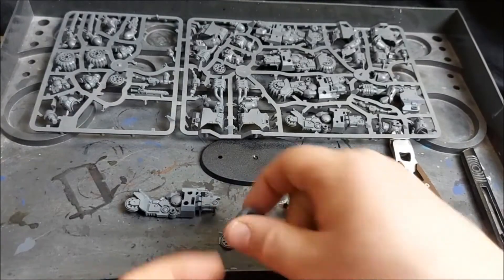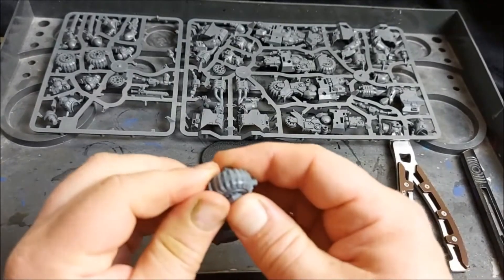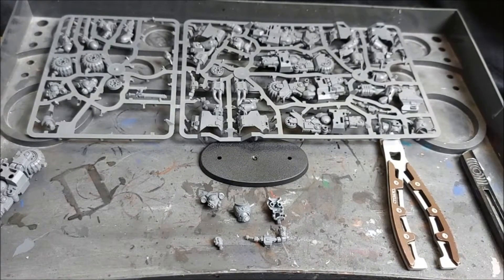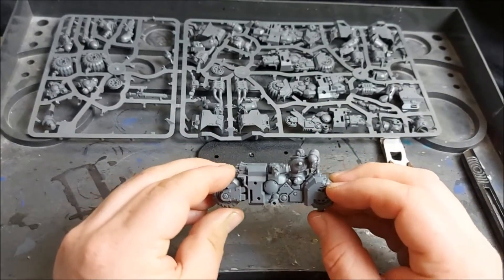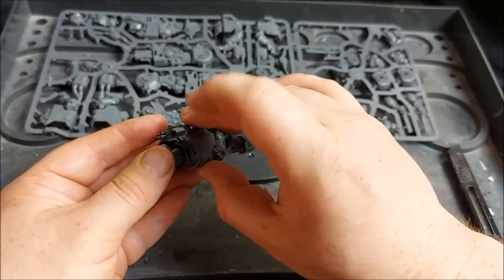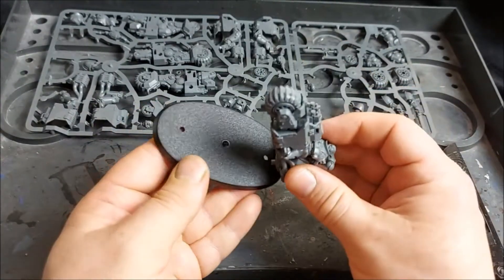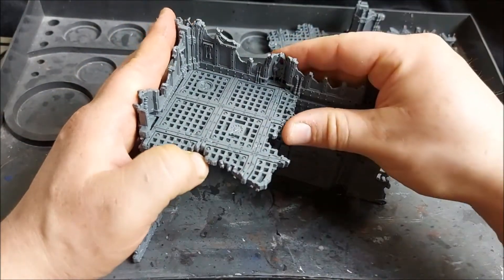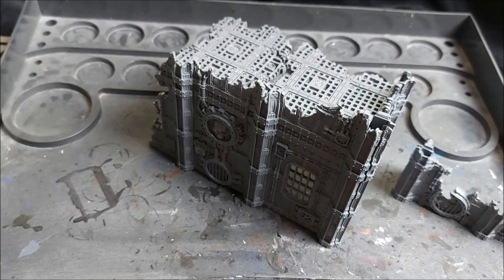Get Started: Mission 4, Rapid Engagement. Part 1: Building.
In this, the first of my Get Started series, we take a dive into the Warhammer 40,000 Command Edition starter set, which pits two armies against each other in brutal combat in the far future, where there is only war. Follow along with your own set as we go through the stages of Build, Paint and Play.

There will also be special videos where we expand our skills and finally in Expand your Command Edition we look at ideal next steps to expand each force and grow your collection.

Episode 4 is underway! The Space Marines see the arrival of a new unit in the for of bike riding Outriders. We also add Ruins to our terrain collection. In the paint guide we focus on detail unique to the sergeant and ruins while also learning a new weathering technique with the aid of some sponge. Finally we learn all about morale and ruins in games of Warhammer 40,000. Lets Get Started!